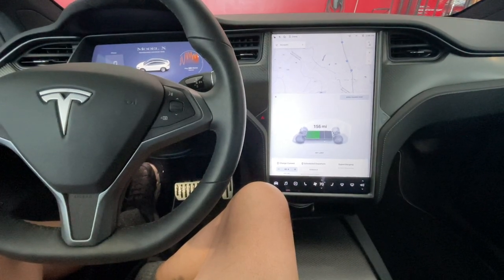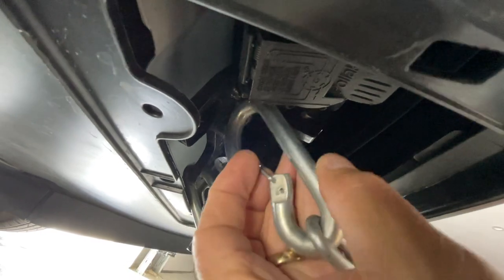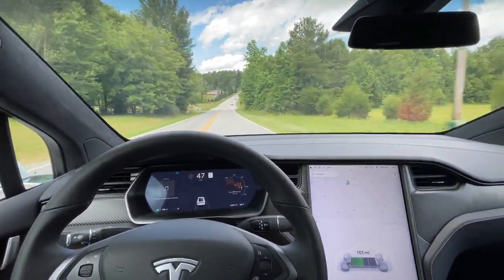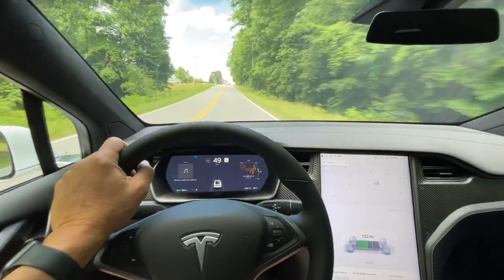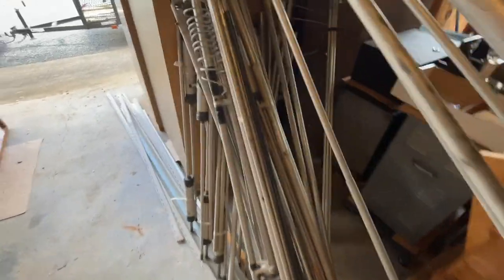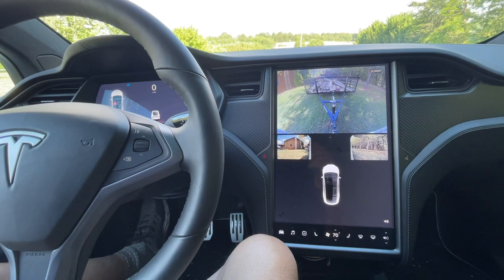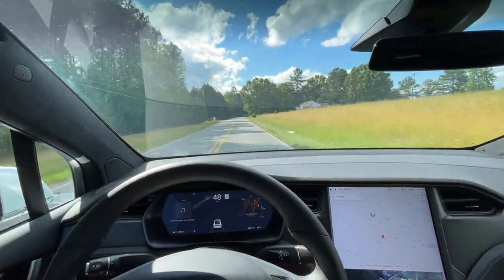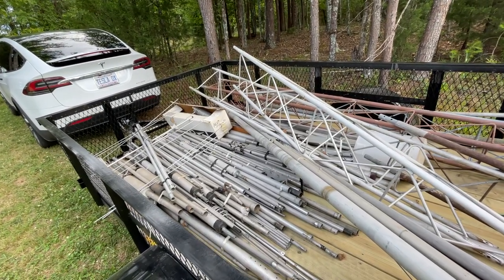Hauling Junk in the Tesla Model X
I drove the Model X and trailer to pick up Phil's junk so it can be stored.    Have a Look.